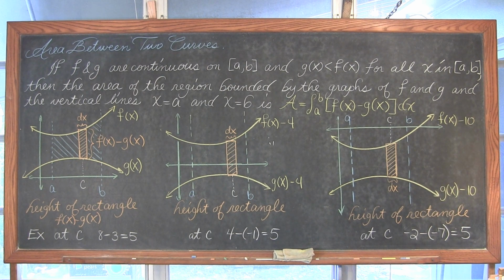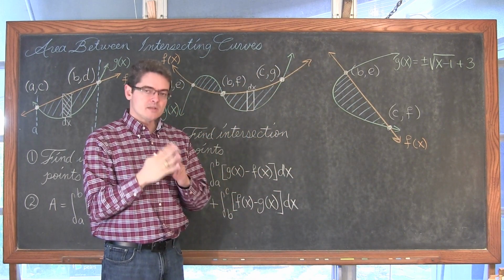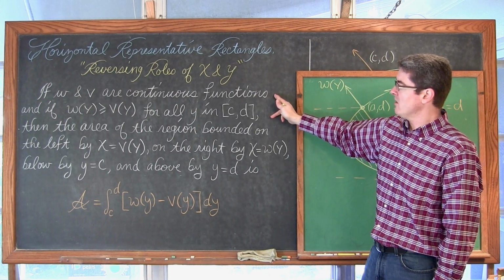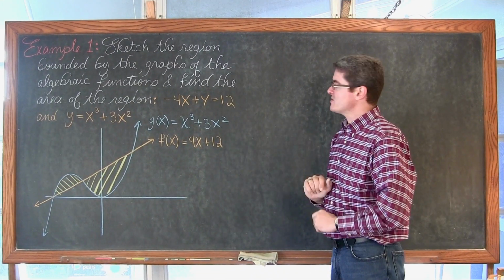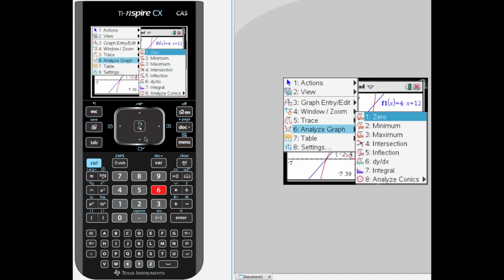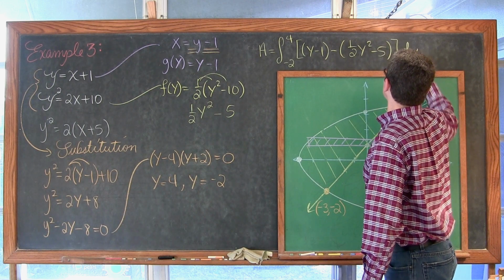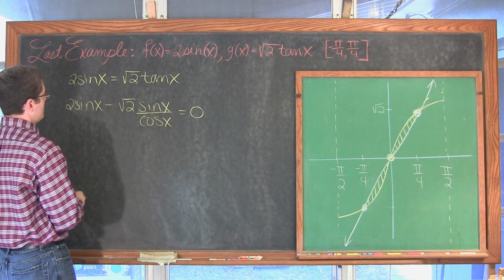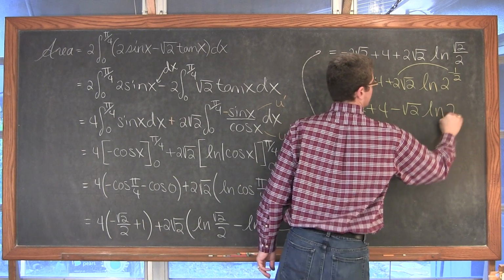Area Between 2 Curves Vertical and Horizontal Representative Rectangles Calculus 1 AB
Expanding our use of the First Fundemental Theorem of Calculus, we use definite integration to find the Area between two curves.  Please read note about the final example.
EXAMPLES:
Area Between Two Curves Non-Intersecting 23:12
Area Between Two Intersecting Curves 27:52
Using Your Calculator to find Intersection Points and Area Under a Curve 34:59
Area Between Two Intersecting Curves with Horizontal Rectangles 39:58
Area Bound by Two Odd Trigonometric Functions 48:25  NOTE:  I mis-copied a sign on the 5th line of work and wrote (-cos(pi/4)-cos(0)) when it should be (-cos(pi/4)-(-cos(0)))  The next line of work is correct as well as the final answer.

I would like to send out a HUGE THANK YOU to my YouTube student Jigyasa Nigam that did the Closed Captioning of this lesson for me. Your support and help is greatly appreciated:D Find free review test, useful notes and more If you'd like to make a donation to support my efforts look for the "Tip the Teacher" button on my channel's homepage